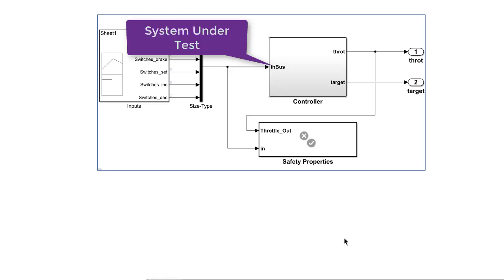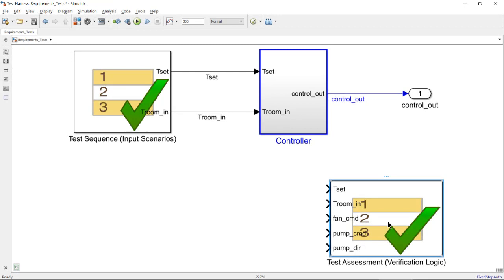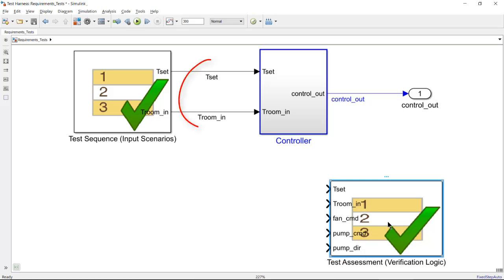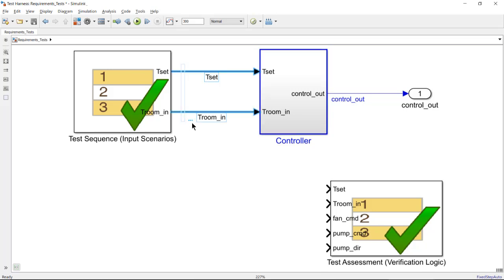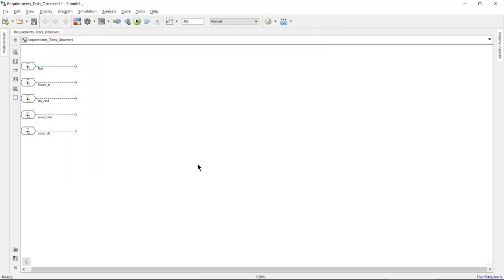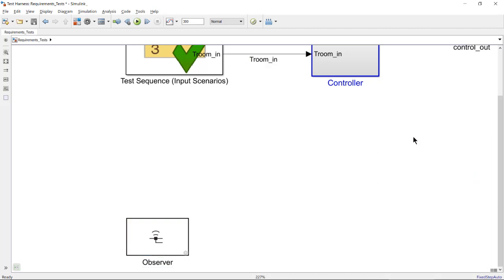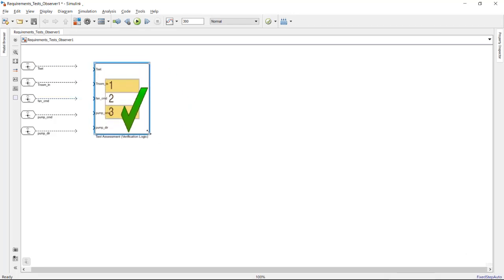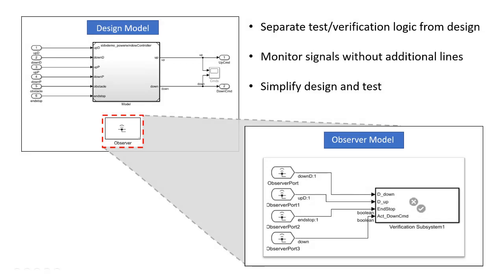Monitor Signals Without Adding Signal Lines with Observer Blocks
Debugging and testing signals nested in a hierarchy of a system requires additional signal lines to monitor the signals just for verification purposes.

With Observer Blocks in Simulink Test™, you can monitor signals of a system for debugging or testing without perturbing interfaces or the dynamic response. You can probe internal signals and other elements without adding additional signal lines. In this video, learn how you can use an Observer model to map signals from your system model. You do not need to add ports, blocks, connections, or interfaces to your model. Observer blocks preserve your model simulation semantics, which can help increase confidence that your verification results apply to the implemented system.